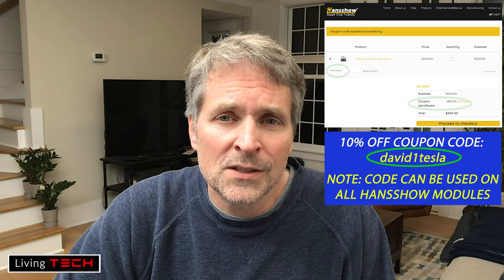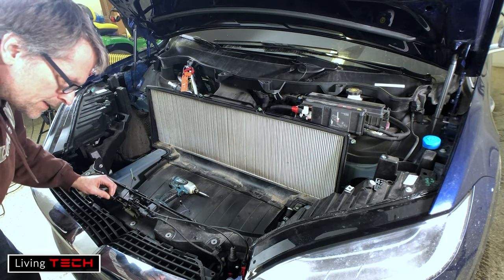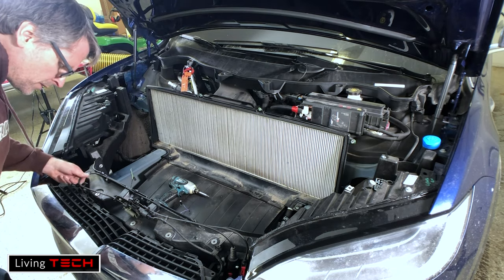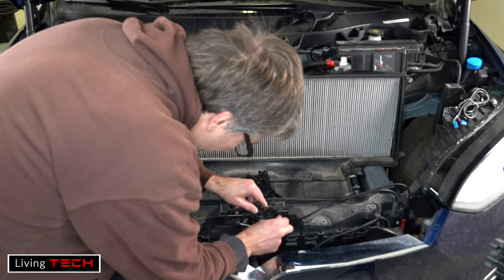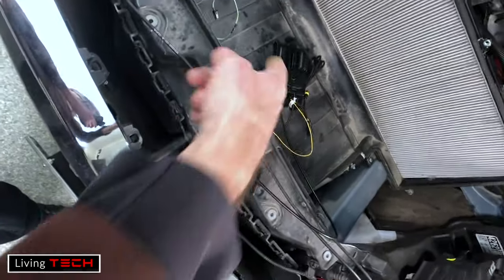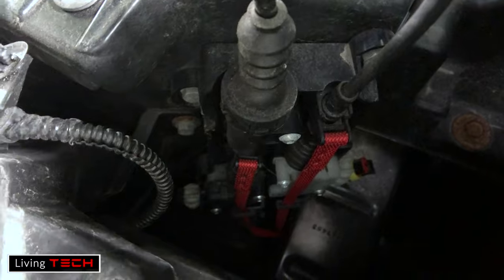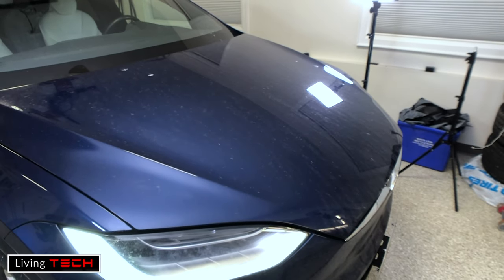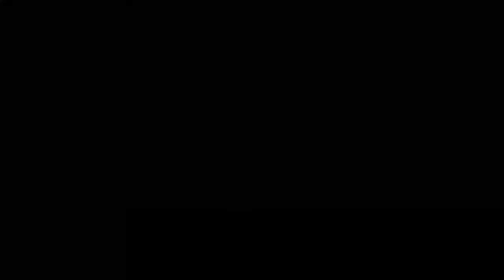Hansshow Tesla Power Frunk Module Installation - 25% Off Coupon for Model 3, S & X!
Full unboxing, installation and review of the Hansshow Tesla Power Frunk Module for Model X. Hansshow has very generously offered our channel a coupon code to pass on to all of you, usable to get 10% off the purchase of Power Trunk & Frunk modules for any of Tesla Model 3, Model S or Model X. Here's how you can get it:

Buy the full power frunk (or frunk & trunk) module directly from Hansshow, using one of the links below, and when you get to the checkout page,
ENTER THE 15% OFF COUPON CODE: david1tesla

NOTE: To properly install this module, I highly suggest that you purchase a screwdriver bit ratchet wrench, as the space required to remove the screws for the frunk safety switch won't allow anything beyond about 16mm. This is the only thing about the installation that can be problematic if you don't have this tool. Everything else is simple.

Neiko 03044A Mini Ratcheting Offset Screwdriver and Bit Set (this tool is US$ 7.99 on 21-Feb-20):

NOTE: EV Origins provided this T-Shirt. Really fun, up-to-the-minute, relevant, cool products. Check them out:

NOTE: This module was provided by Hansshow for review. I did not pay for this module. No mention, implication, requirement, etc. whatsoever was made that we review this product favourably.

NOTE: This channel, its owners and its operators accept no responsibility whatsoever for any damages you incur by following this video's example. If you are unsure about any step in the installation process, please consult an automative electronics professional.

00:00 Intro
04:10 Unboxing
06:47 Frunk Prep for Install / installation
19:55 Verified /Conclusion